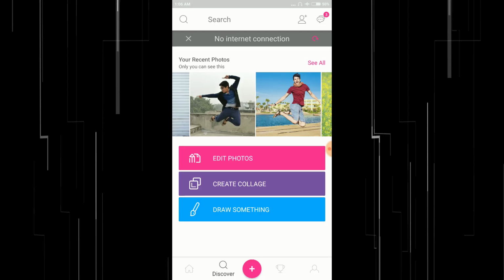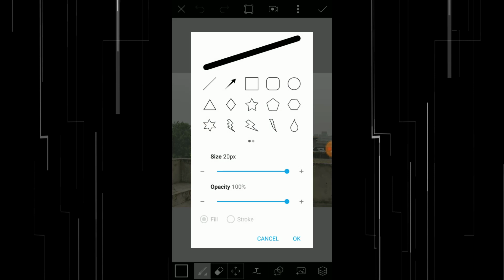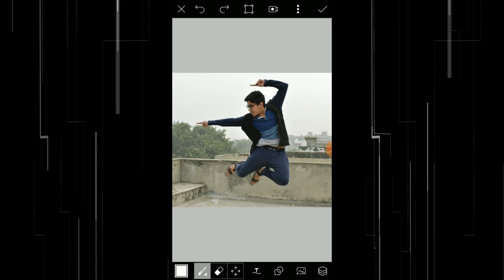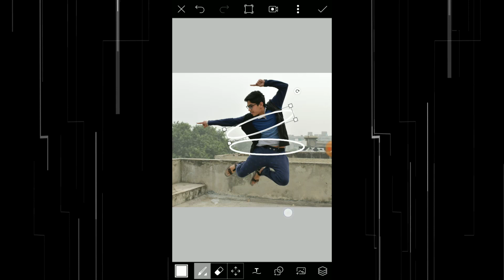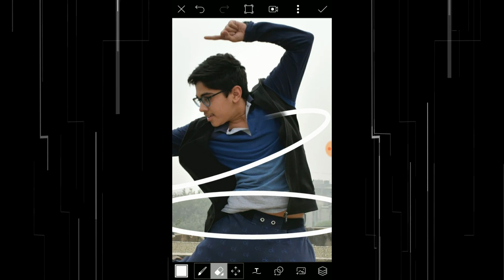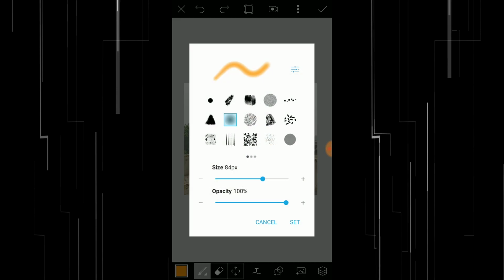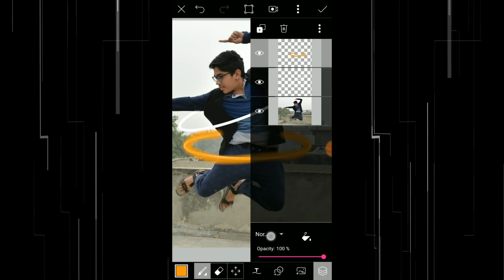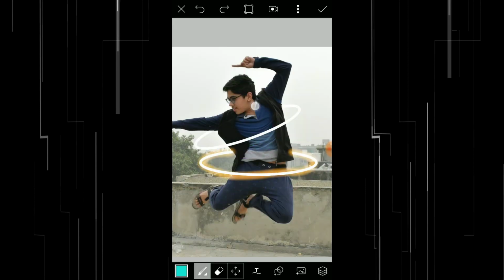How to Create Glowing Shapes Effect in Picsart | Picsart Image Editing | Android | #8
Picsart Tutorial #8

Hi Everyone, In this video I'm gonna show you How to create a Glowing Shapes Effect in Picsart. If your are not aware of Picsart it is the free Image Editing Application for Android Mobile Phones.